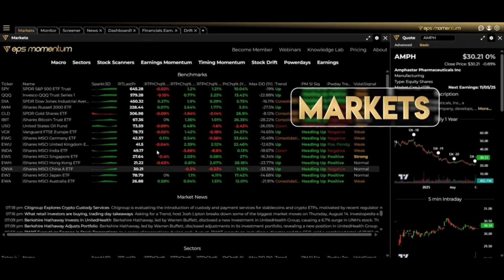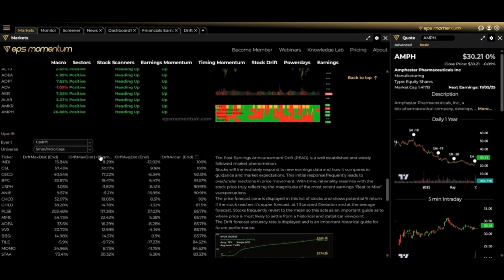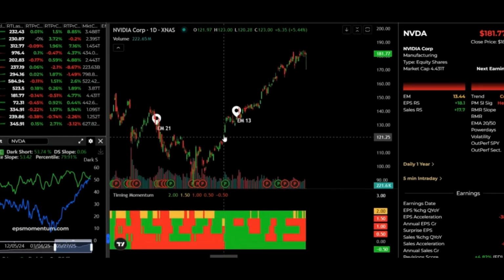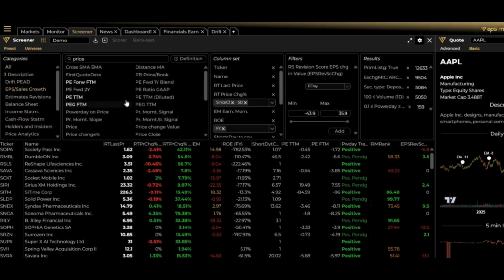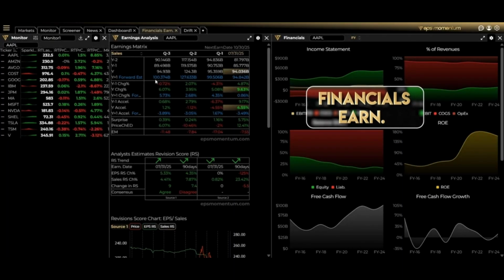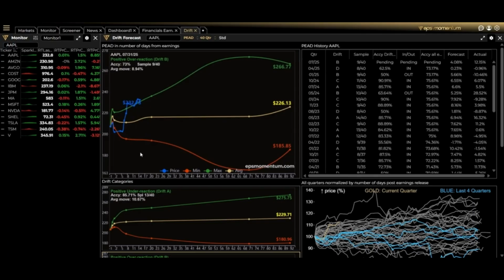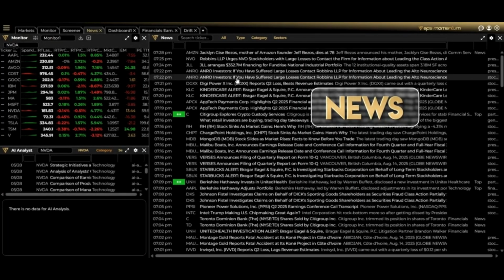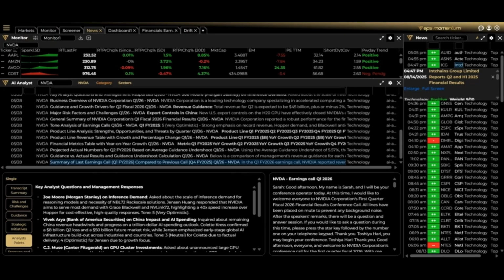How I Screen for Top Stocks Using EPS, Revisions & Drift Forecasts | Stocks From My Screen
In this episode of Stocks From My Screen, Alex walks through how he screens for high-potential stocks using the EPS Momentum platform.

He demonstrates how to combine multiple advanced filters and features to evaluate stocks with real institutional potential.

🔍 What You’ll Learn:

- How to screen by price, EPS growth, and surprise
- How to score stocks across multiple metrics with custom weightings
- How to use the Financial Matrix to assess EPS, sales, FCF, and acceleration
- How the Revision Score reveals analyst expectations at a glance
- Post-Earnings Drift (PED) Forecasting — with 66% accuracy bands

Bonus: Preview of the upcoming AI Earnings Analyst feature

Sector-filtered news feeds for instant sentiment checks

If you’re looking to upgrade your stock research process, this screener walkthrough gives you the roadmap.
💬 Got questions? Drop them in the comments — Alex responds personally.